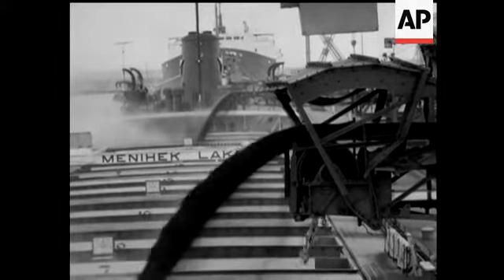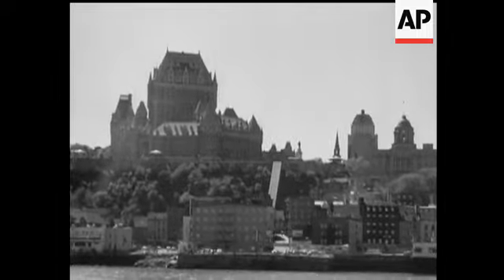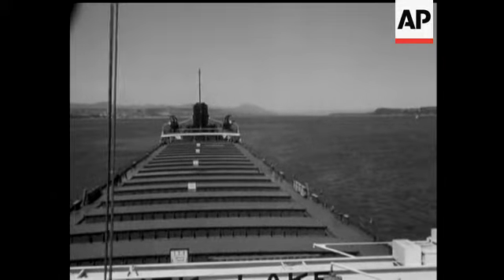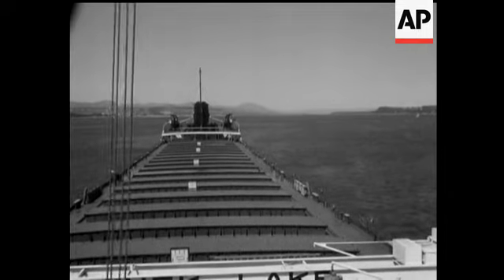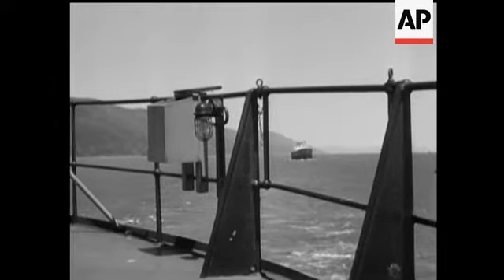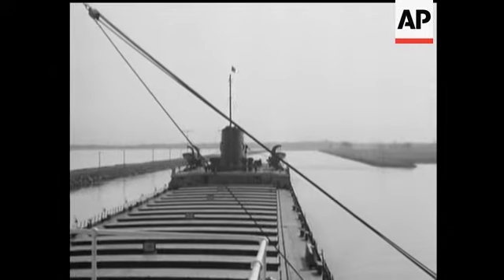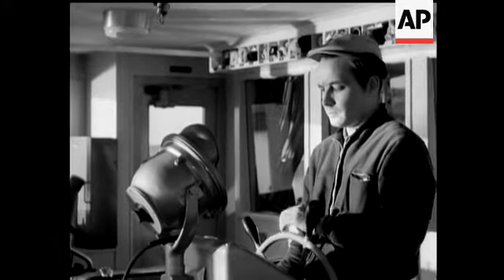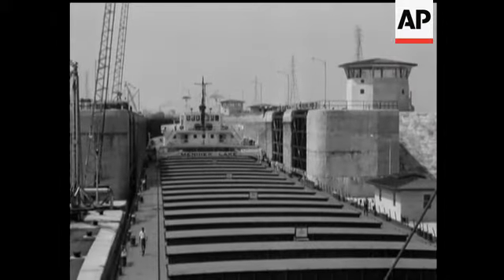GIANTS OF STEEL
(4 Jun 1962) The first giant is the "Menihek Lake", specially built to carry cargoes along Canada's St. Lawrence Seaway. One of her many jobs is to transport iron-ore from the mines in the East to the steel mills of Cleveland, USA. She can carry 25,000 tons a trip. The journey which takes in Quebec, lasts for over 4 days and nights, and covers over a thousand miles.